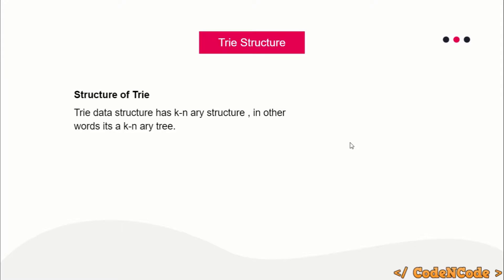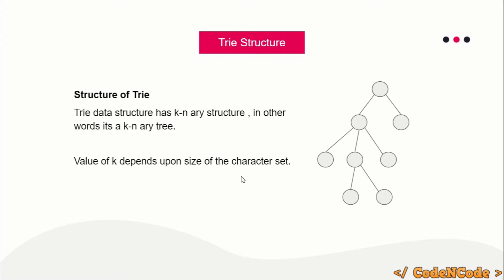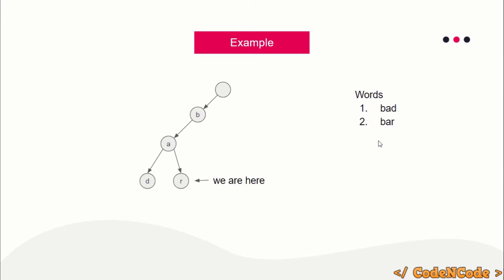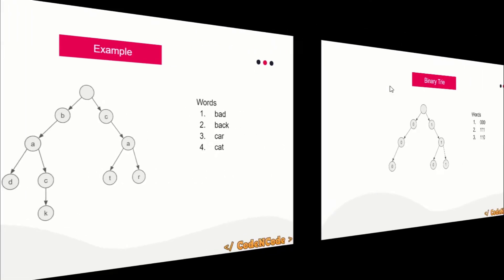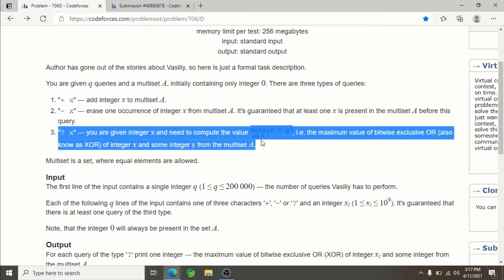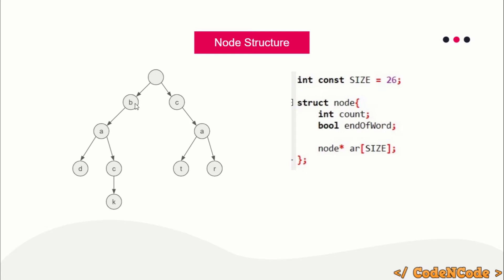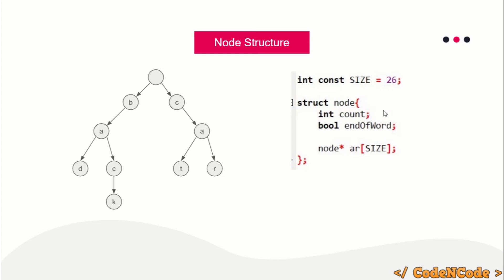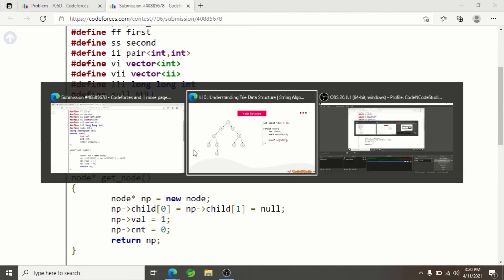L10 : Structure of Trie Data Structure | String Algorithms | CodeNCode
In this lecture we will learn we will discuss and understand the structure of Trie Data Structure.